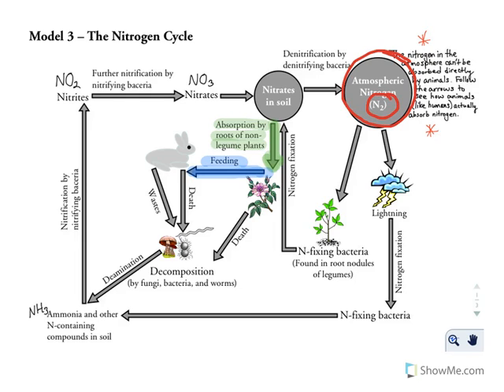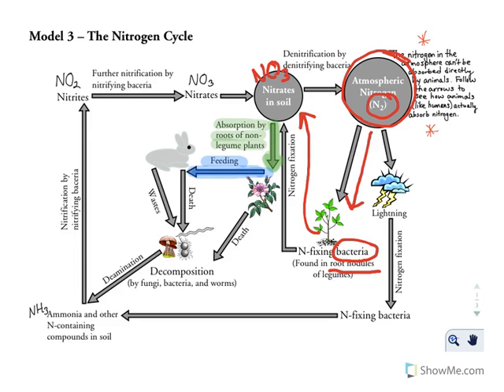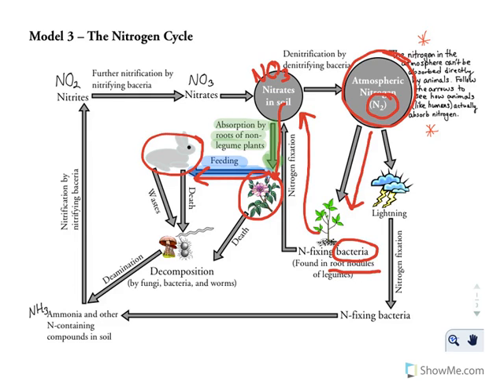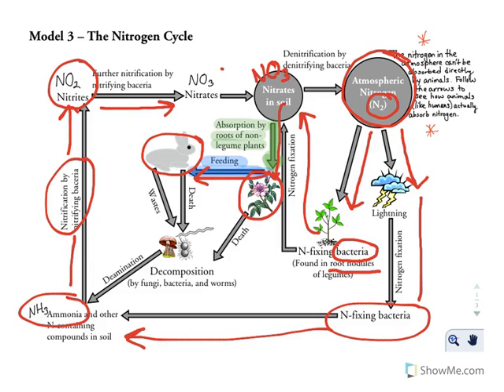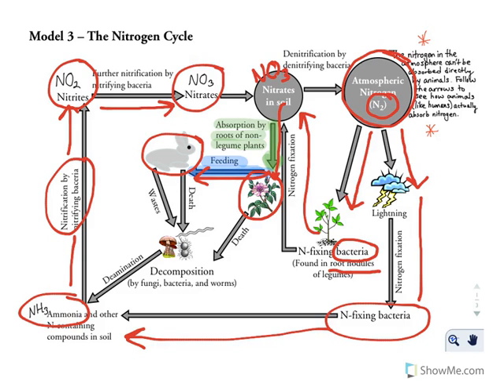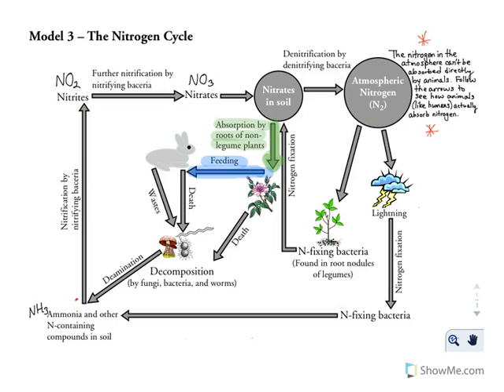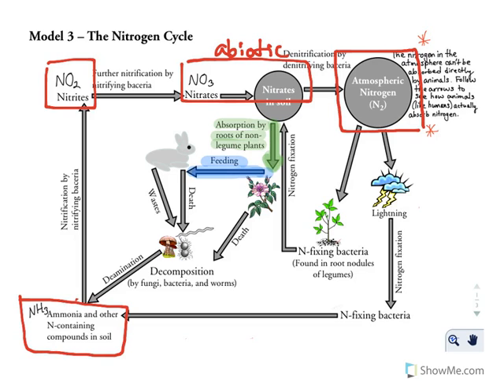VIDEO Nitrogen Cycle L4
Ecology Unit - Nitrogen Cycle L4